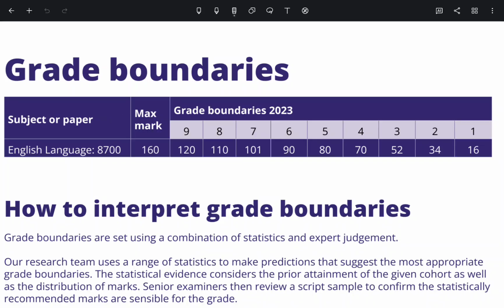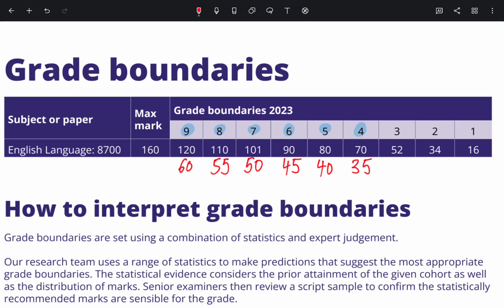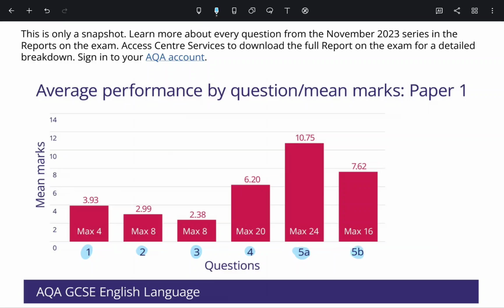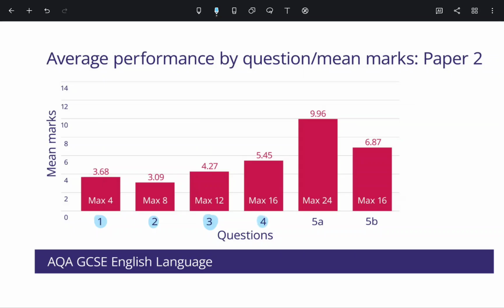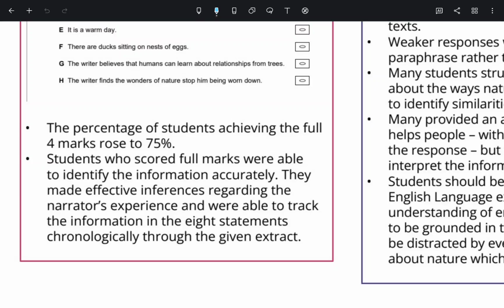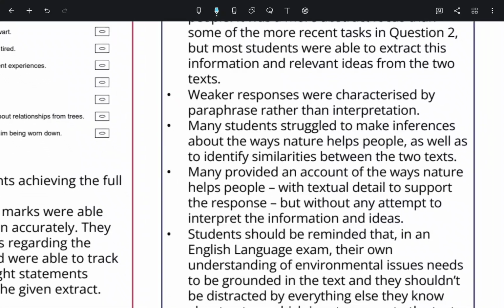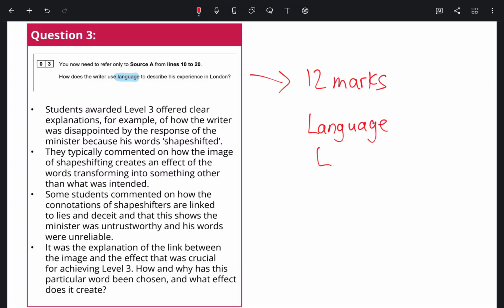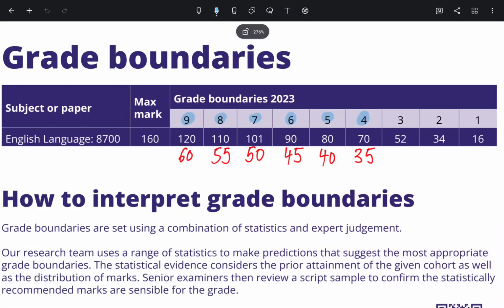GCSE Examiners REVEALED This SHOCKING Truth…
Hi everyone, the GCSE examiners revealed this shocking truth about the GCSE exams!

Please be well prepared for English language paper 2!